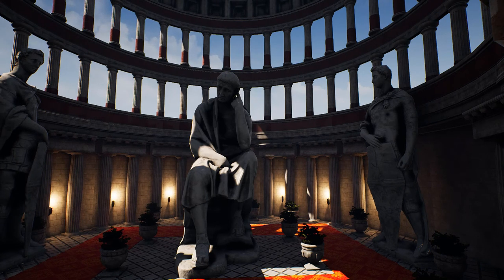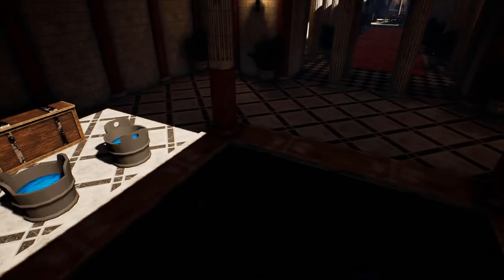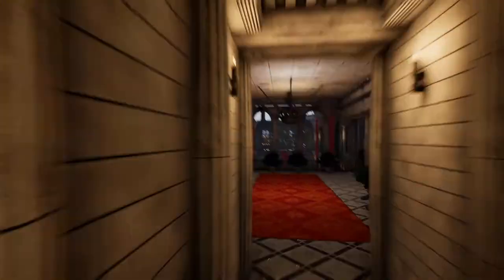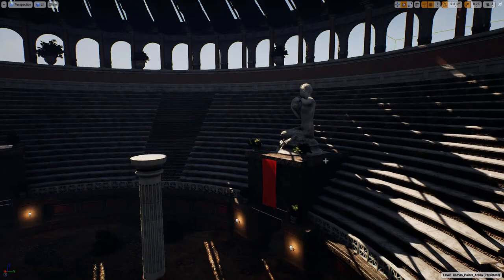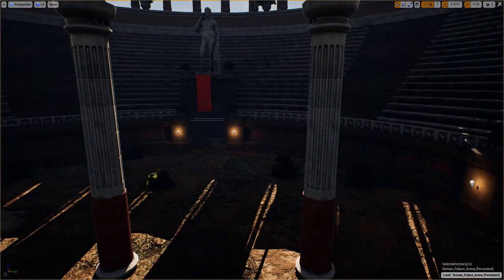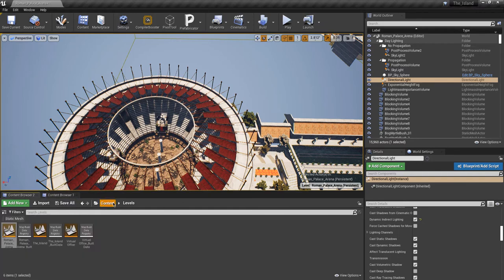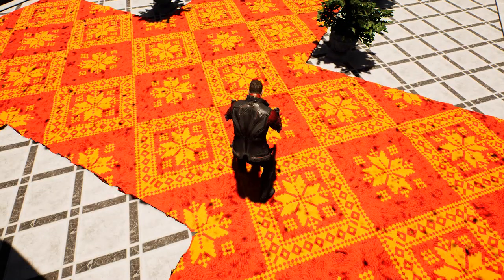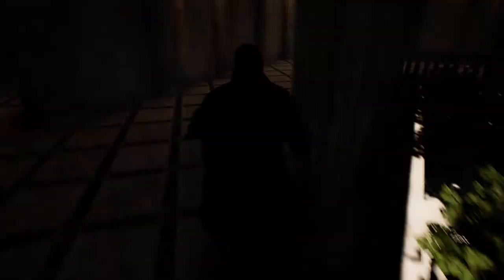Roman Arena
In this video I will show you a preview of the arena that you will have a chance to fight in against all enemy AI that will be featured in the game. This will be a mode that will be available through main menu and my virtual office.  In this arena you will have to face waves of enemies, alone and with other AI companions. This will be a permanent mode to the game but it will be used for game development as well. This mode will help to test fighting animations, enemy AI interactions, testing weapons, shield, long range weapons and etc. Also spend countless hours fighting AI and enjoy some one on one and vs. many enemy in the arena battles.